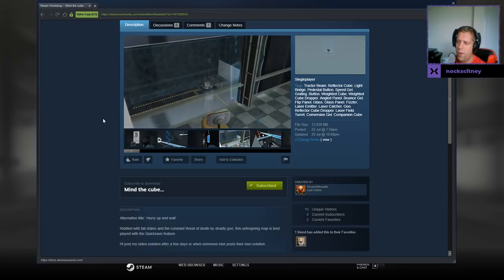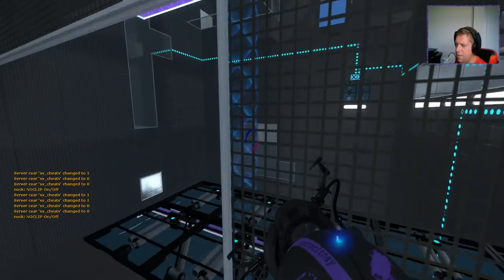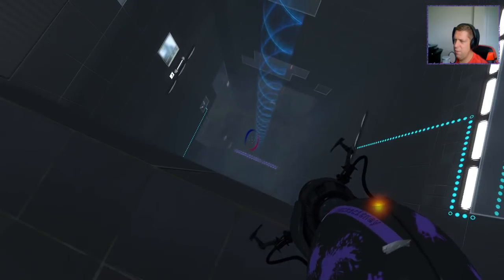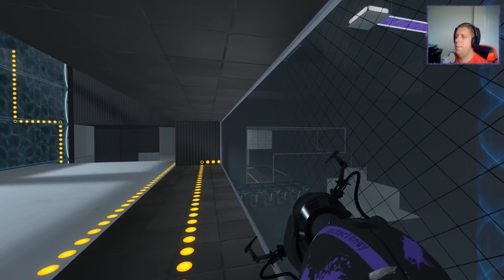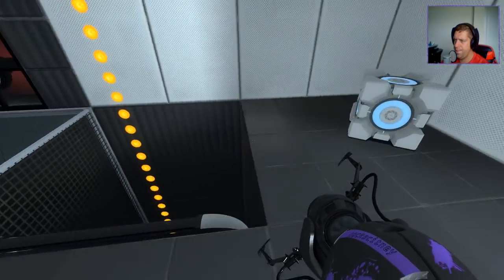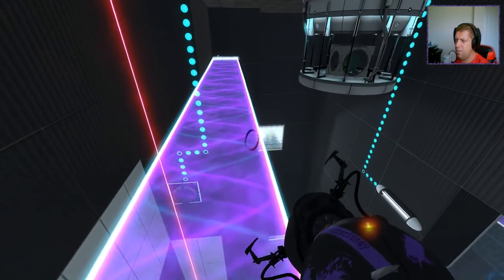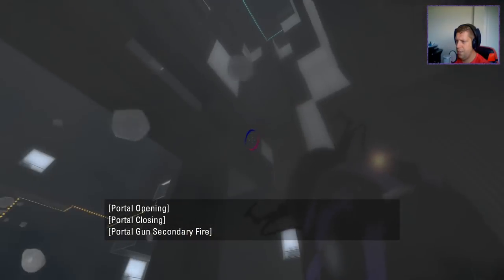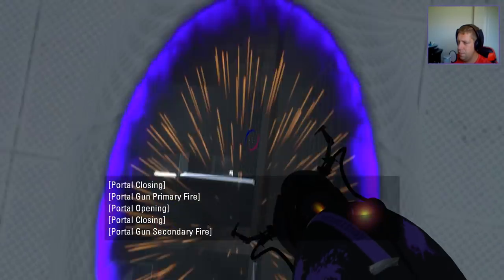[Portal 2] "Mind the cube..." by SevenSilhouette